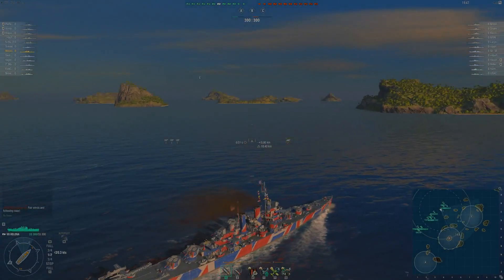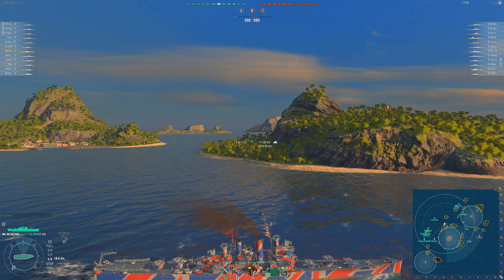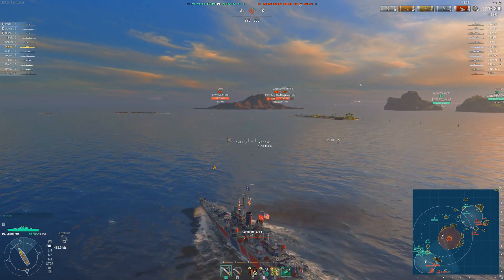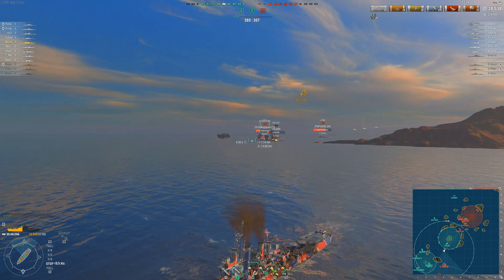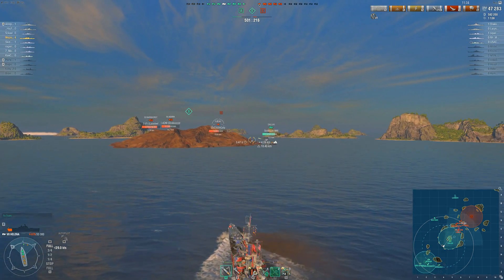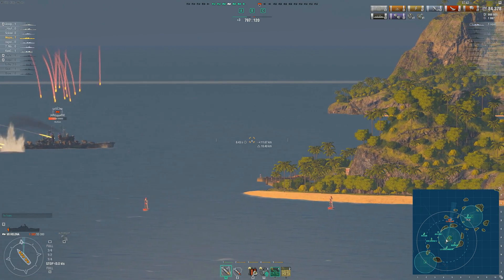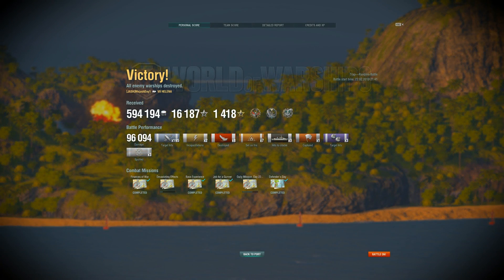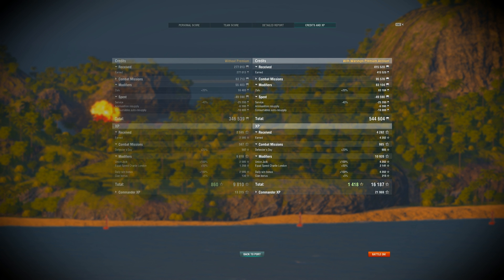Helena Caps B Cap! Using info to get 8 Kills!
This game was pretty fun and was a great teaching oppourtunity to show off how using the information given to you can make an aggressive play be the right play! Also 8 kills is pretty cool too!

Monday: 12pm - 4pm EST, 8pm-1am EST
Tuesday: 12pm - 4pm EST, 8pm-1am EST
Wednesday: 12pm - 4pm EST, 8pm-1am EST
Thursday: 12pm - 4pm EST, 8pm-1am EST